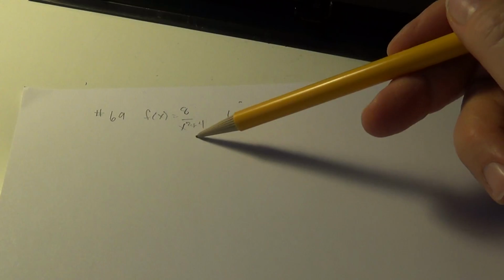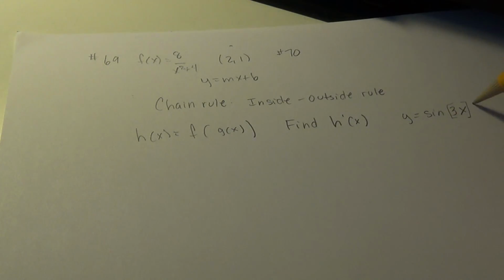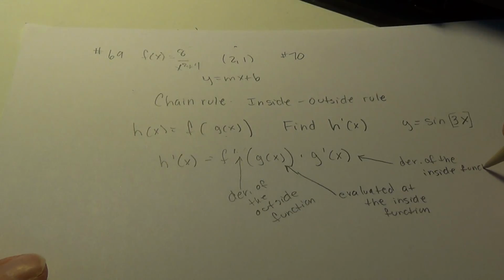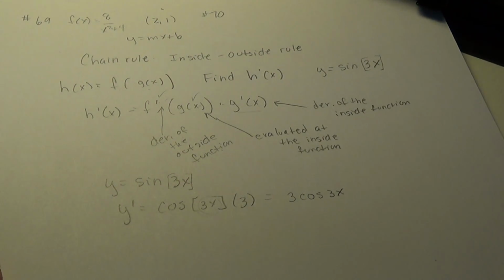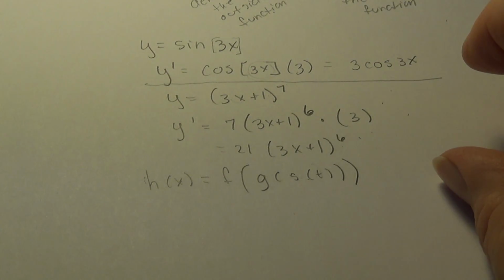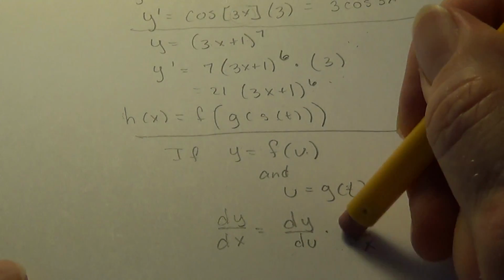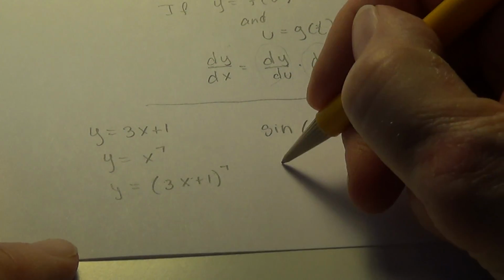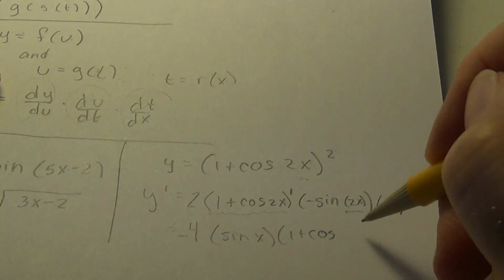Calc 10/12/16 Part 3 of 3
Chain Rule